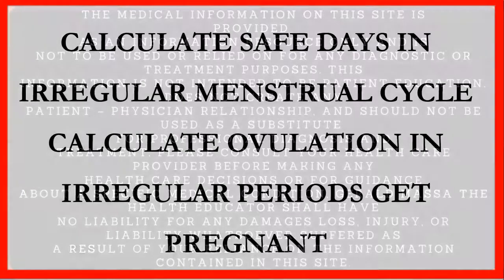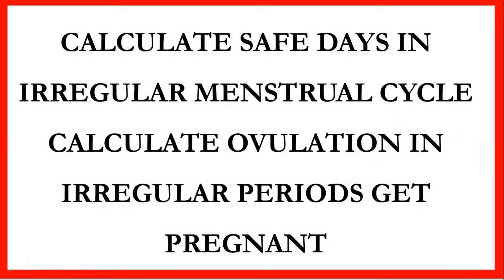CALCULATE SAFE DAYS IN IRREGULAR MENSTRUAL CYCLE CALCULATE OVULATION in irregular period I PREGNANT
calculate safe days in irregular menstrual cycle calculate ovulation in irregular periods get pregnant in this video today we are going to learn
about how you can calculate your safe days in irregular menstrual cycles even if you have an irregular menstrual cycle and then also we are going to learn today how you can calculate ovulation in irregular periods and also get pregnant naturally keep watching after this message we are talking about
this topic thanks a lot for staying around and today we are going to talk about how you can calculate yourself days even if you have an irregular psycho and please remember to ask me all your questions down below in the
comments i will be able to answer all your questions GERALD MASSA the health educator is the name of the channel and before we go to our main topic for today we need to have a recap we need to have a reminder of what happens when we talk about safe days unsafe days days of ovulation we need to
have this at the back of our mind and yes we are talking about how you can calculate yourself days even if you have irregular periods so when we look at this diagram it's basically part of the reproductive system of a woman this is what we call the fembria part or part of the fallopian tube
that receives the egg and then this is the ovary the ovary is that part that basically stores the egg cells also known as the follicles which grow and after growing they are released the release of these eggs that are
mature are what we call we ovulation the process is what we call ovulation so we have the whole of this length of the tube this is what we call the

ABOUT ME Gerald Massa is a Health Educator, Diagnostic Medical Sonographer, RN and WOMEN HEALTH EXPERT. The goal with this channel is to help YOU achieve your Health, Fertility and Pregnancy Related Goals, in the shortest amount of time, with the least effort and have FUN in the process!

My goal is to help reduce the misinformation, eliminate the frustration, give you more clarity and simplify the process of having a healthy body AND mind!”
If this sounds interesting to you, then please subscribe today and make sure you also let ME know what topics you'd like me to cover in future videos by going For additional information please whatsapp me 👉 .
Thanks for visiting and have a happy and healthy day! Warmest Regards Gerald Massa, DMS, RN, and Health Educator, Diagnostic Medical Sonographer, Registered Nurse, Fitness Coach.

MAGES LICENSES. OTHER images licensed and paid for through BigStock.com. All image licenses are available upon request. Video Motion Graphics Credits: Particle Wave 4K Motion Background by "Videezy.com", PIXABAY.COM, UNSPLASH.COM BIGSTOCK STANDARD CONTENT USAGE AGREEMENT

OVULATIONCALENDAR GERALDMASSATHEHEALTHEDUCATOR Calculatingovulationtheoptimumtimeforgettingpregnant I fertile days,Women's Health : Create an Ovulation Calendar,Calculating ovulation: the optimum time for getting pregnant,Ovulation calendar and knowing your fertile days,Ovulation Calculator for A Boy | Tips and Tricks of Ovulation Calculator for A Boy,How to conceive a baby boy 3 best tips,Ovulation Calculator – Day by Day Calendar and Common Ovulation Symptoms,HOW TO CALCULATE OVULATION DAYS